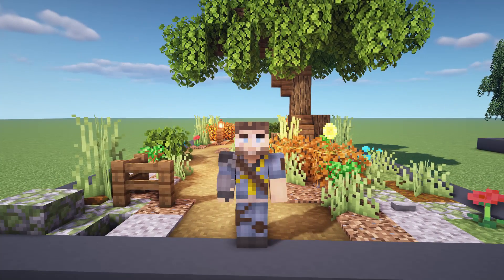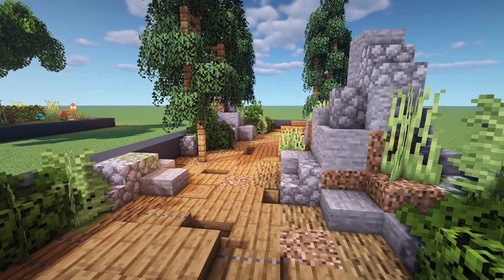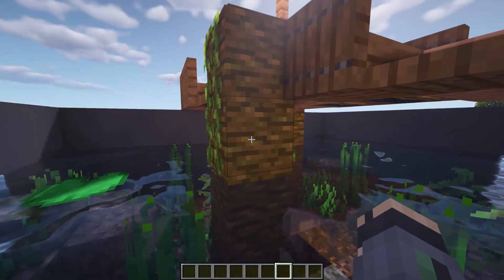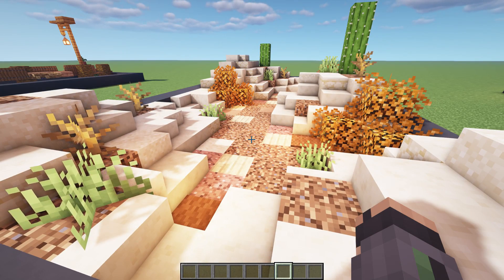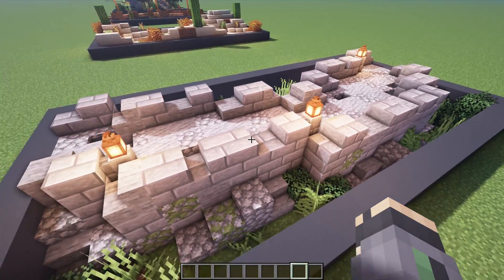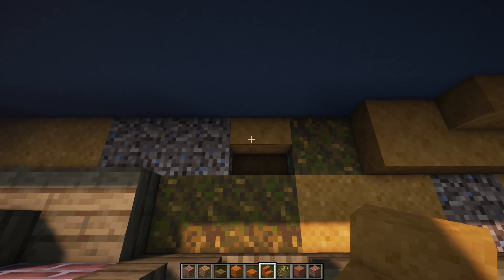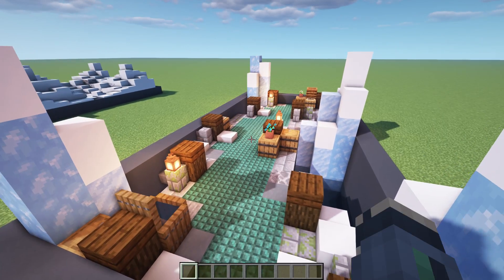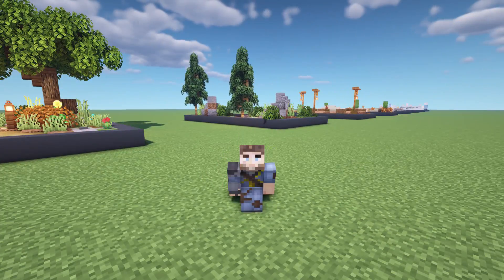8 Awesome Minecraft Path Designs!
In today's Minecraft video i'm going to showcase 8 Awesome Minecraft Path Designs you could use in your Survival Minecraft World!! These paths are also Biome Specific!!!

Let me know if you want to see more Minecraft path designs in the future!!!

🎬 Intro Clip